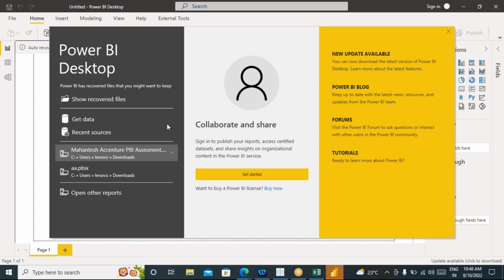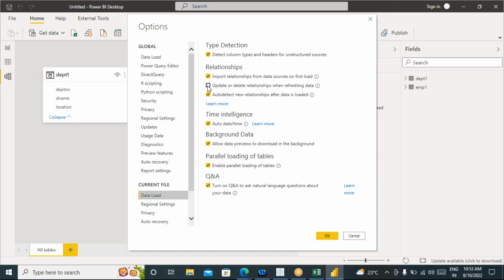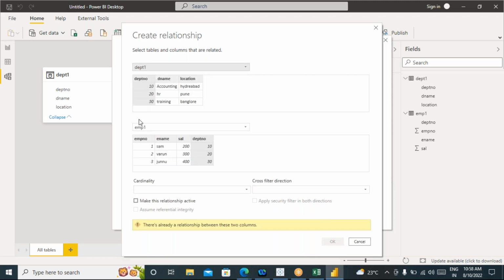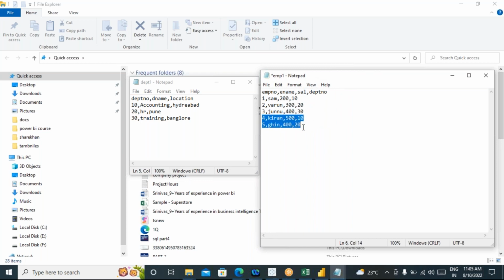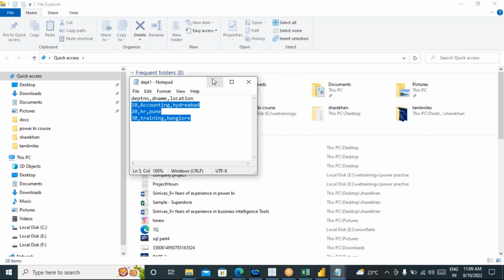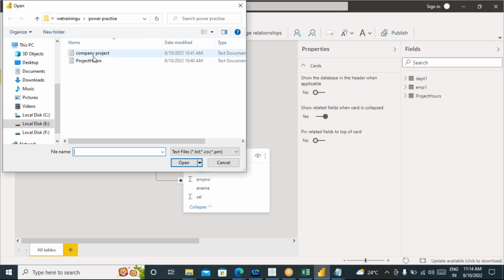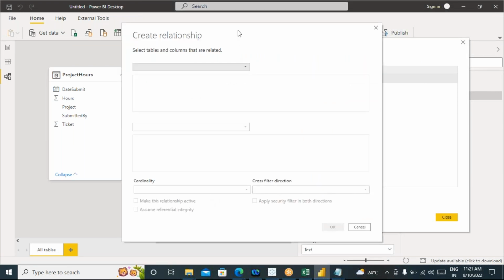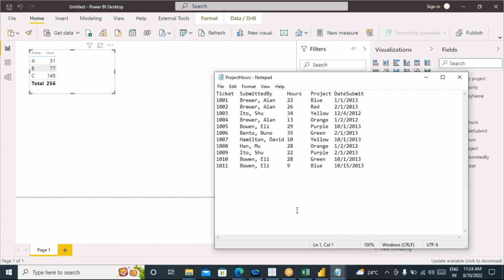power bi relationships